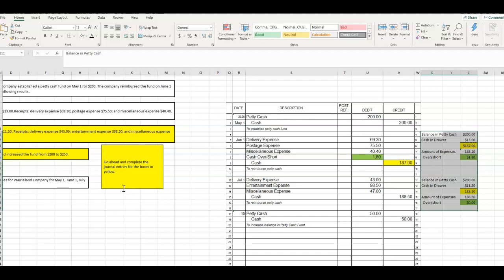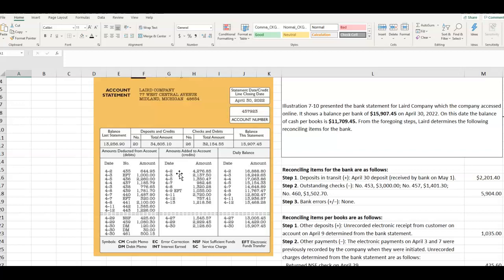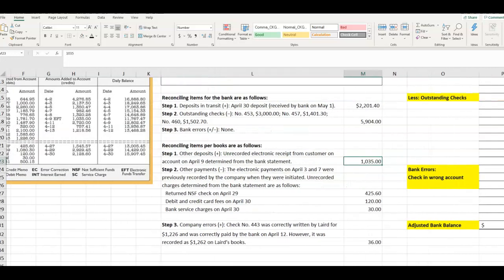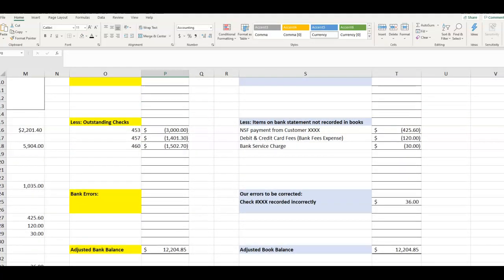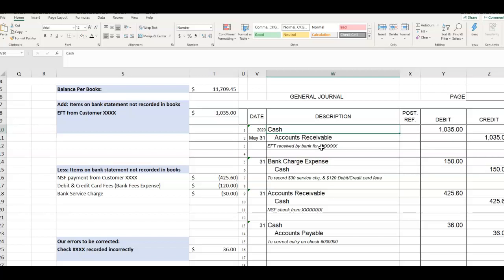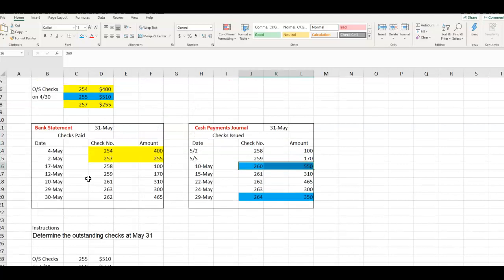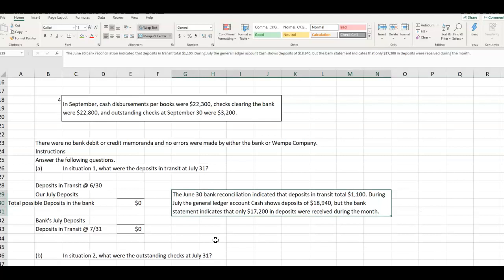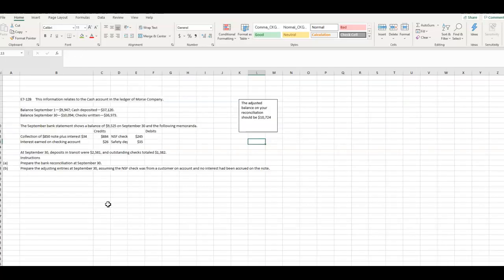Some Bank Reconciliation Examples